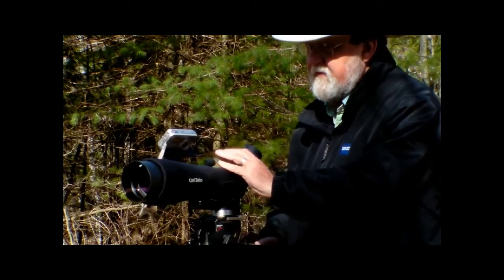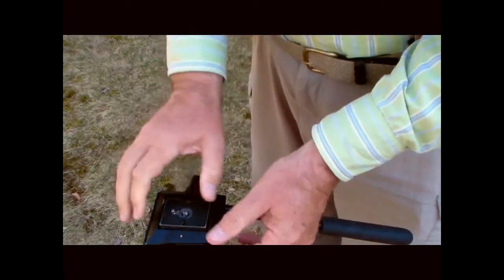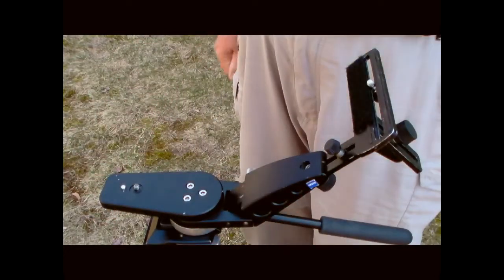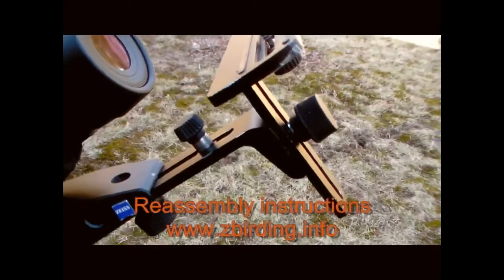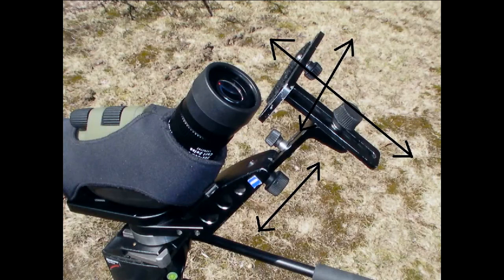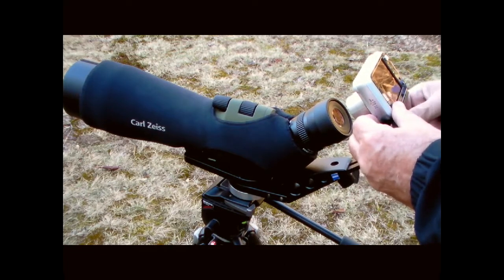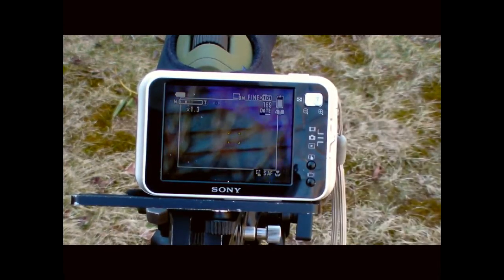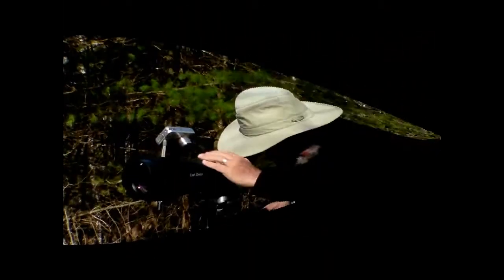Setting Up the Zeiss Digiscoping Adapter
How to set up the Zeiss Digital Camera Adapter for digiscoping with Zeiss Diascopes. Mounting the adapter, mounting the scope, mounting the camera and adjusting.